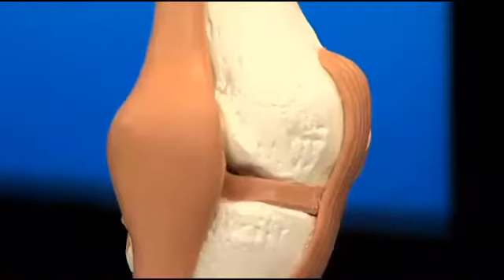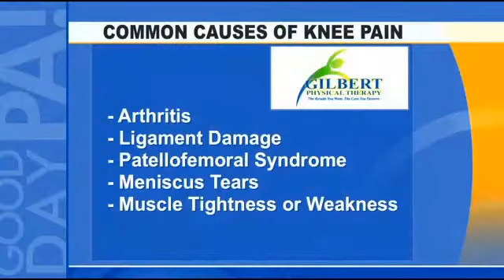Knee Pain with Gilbert Physical Therapy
Michael M. Gilbert, DPT talks about knee pain